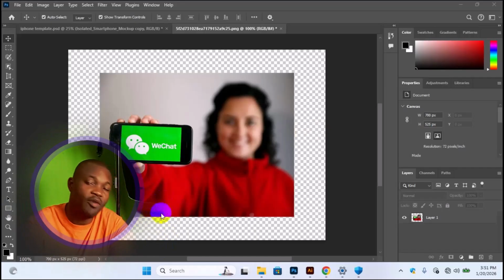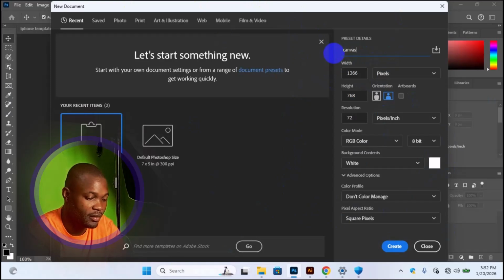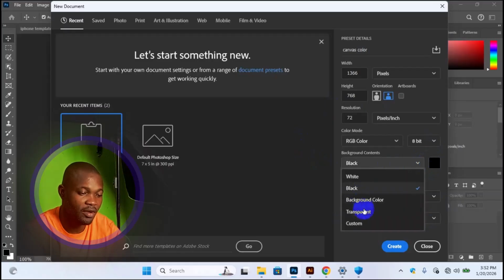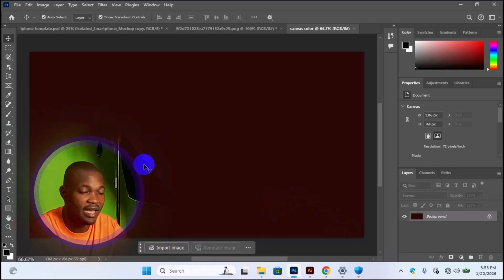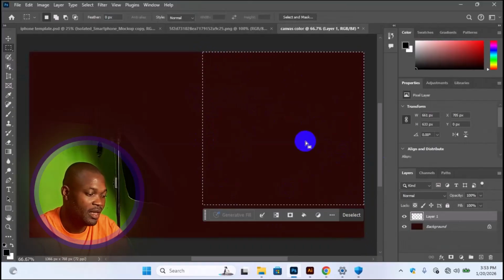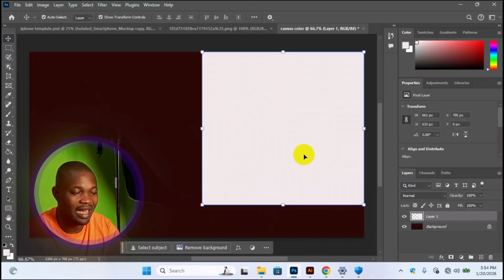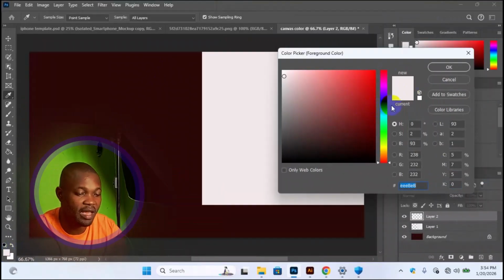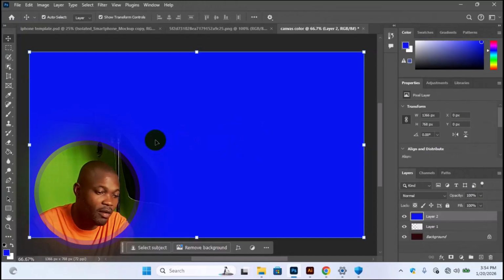4 Ways Only The Experts Change Canvas Colors in Photoshop 2025